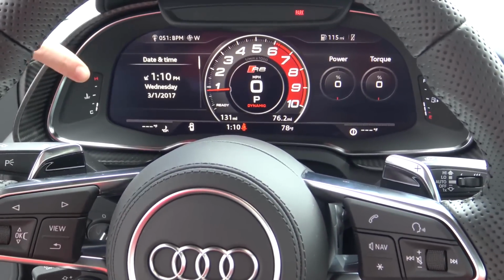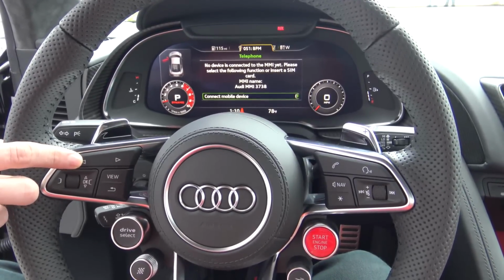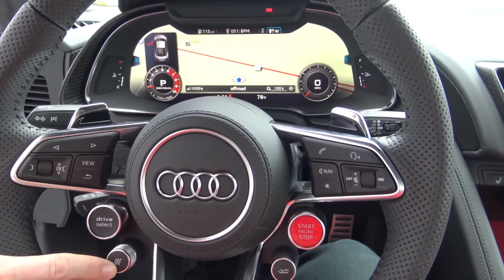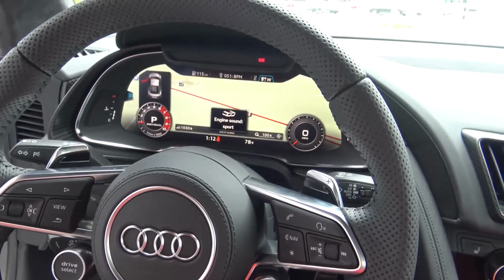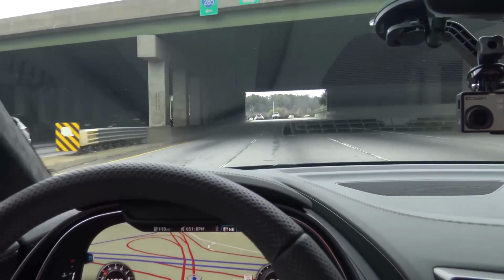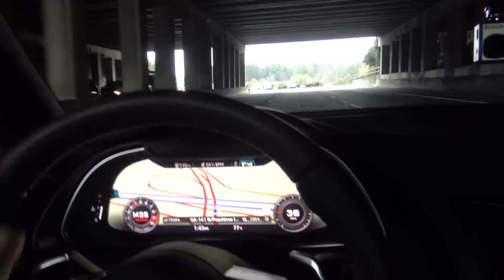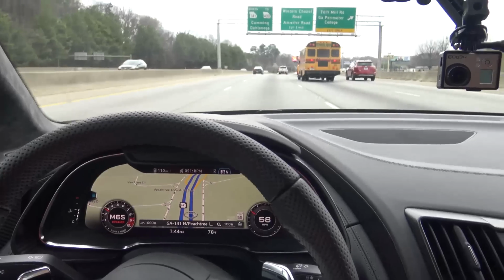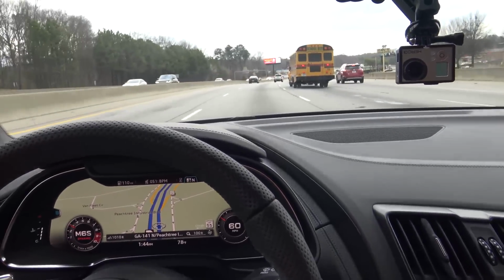AUDI R8 V10 PLUS | FIRST DRIVE | REACTIONS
Huge thanks to Jim Ellis Audi, Atlanta! What an unbelievable car!